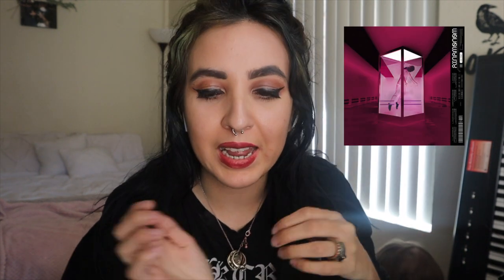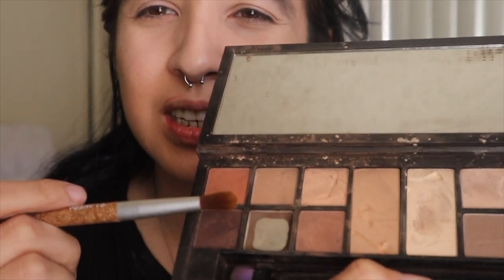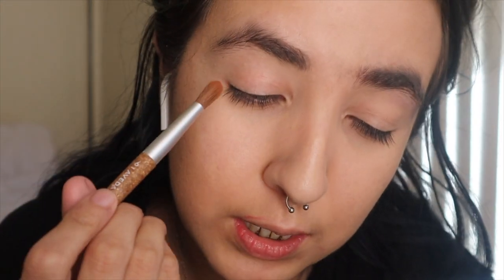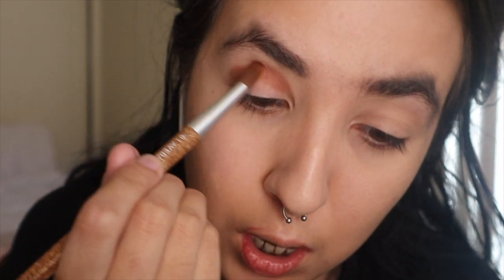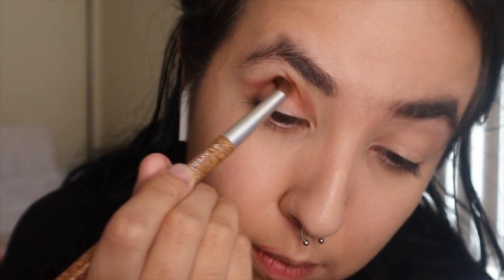MY FAVORITE ALBUMS OF 2020 PICK MY MAKEUP | EP1 MONOMANIA/ DES & MATT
In today's video: My favorite albums of 2020 pick my makeup!
Music by Gil Wanders - R.O.A.S.N (Ramen On A Summer Night) by Gil Wanders - R.O.A.S.N (Ramen On A Summer Night)

coffee maker: keurig office pro